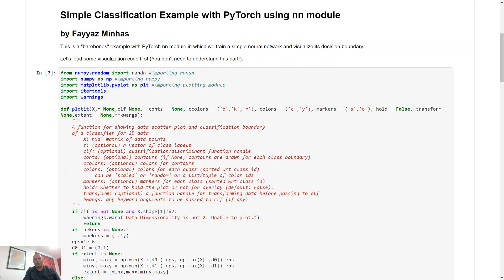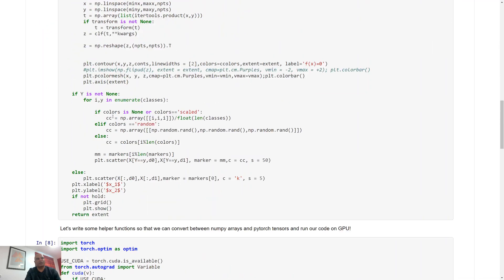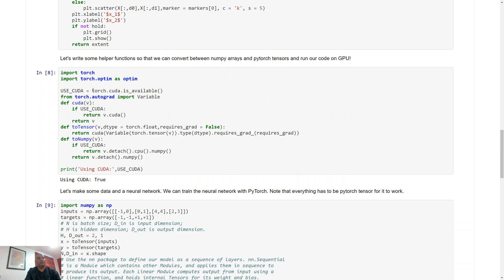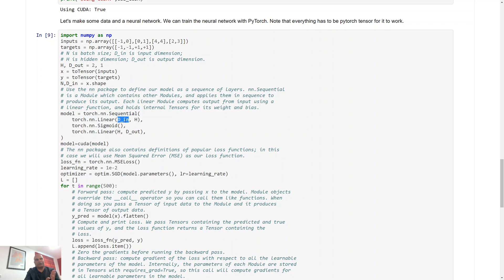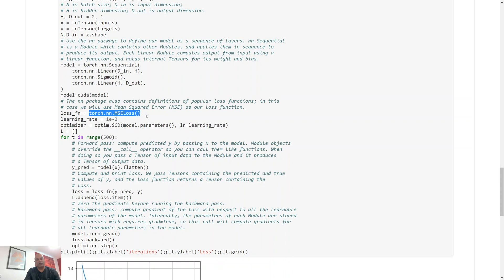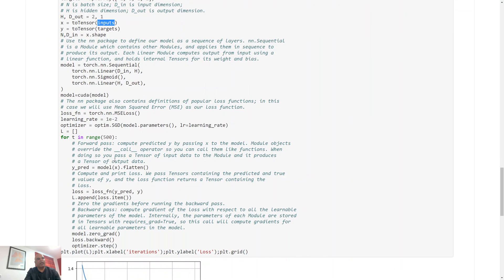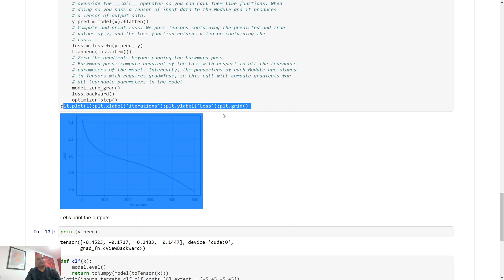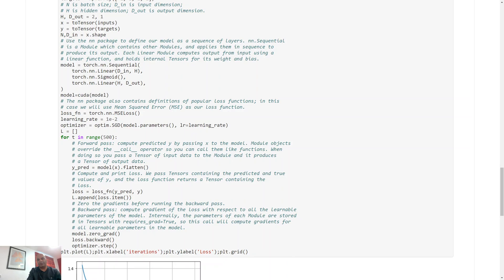8.6.2 MLP in PyTorch using NN module (Data Mining and Machine Learning)